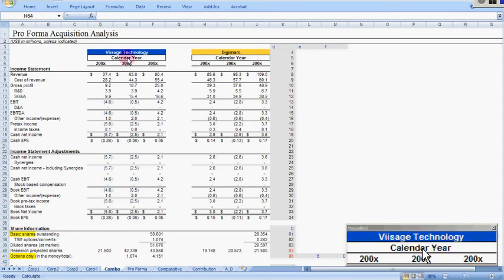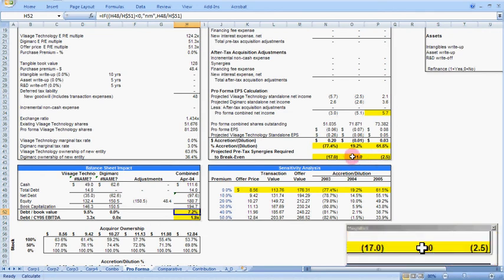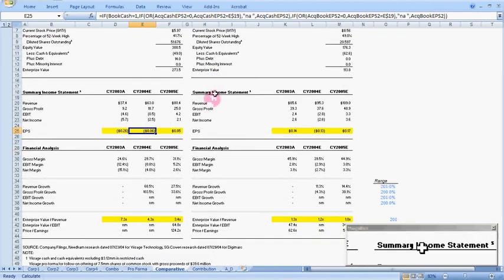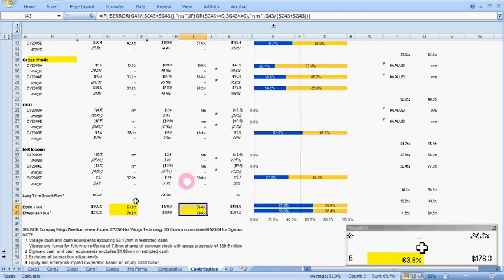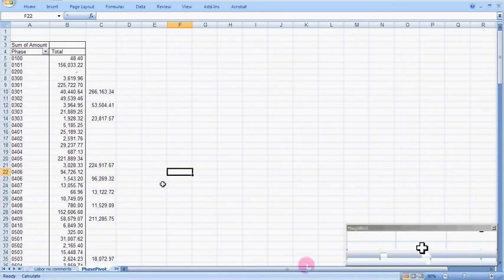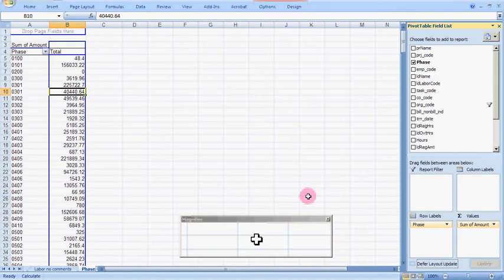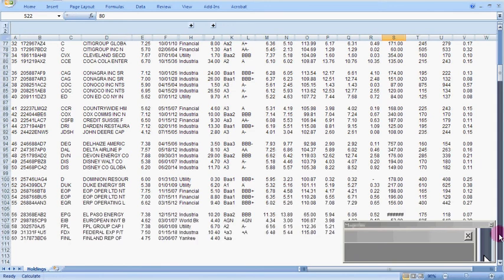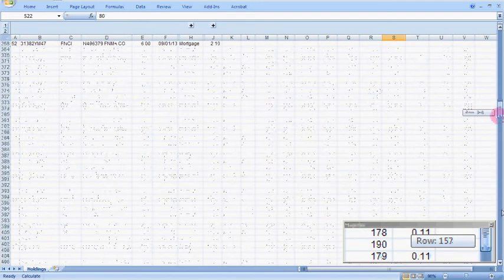_Financial_Analysis_1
Financial_Analysis Acquisitions